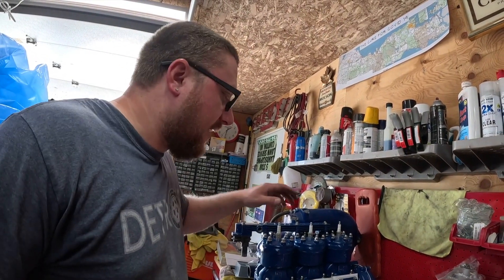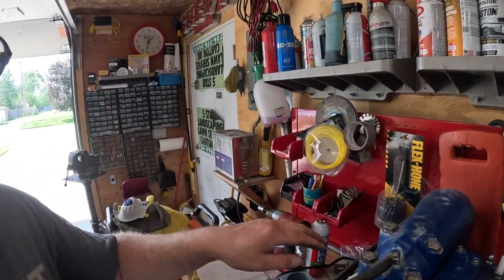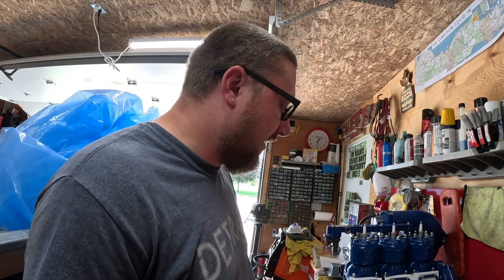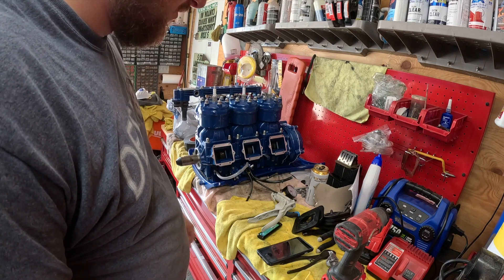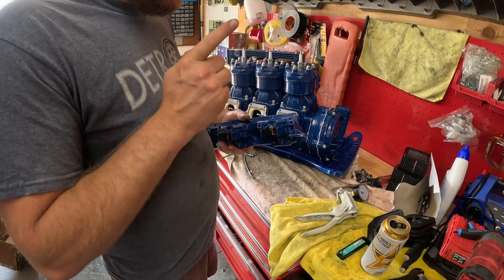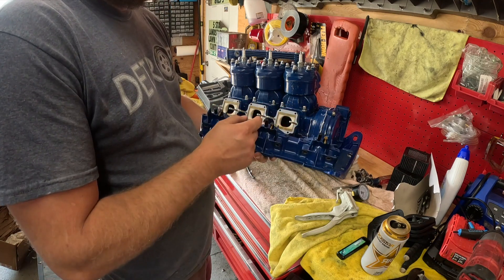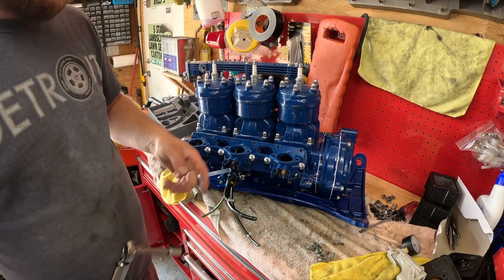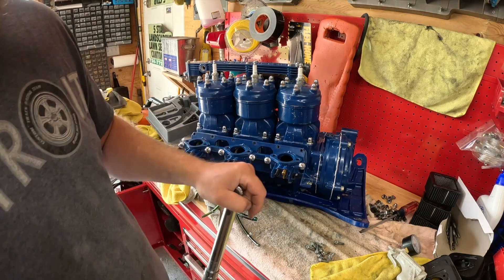Polaris SLT 750 motor build, vacuum testing crank case with problems!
$500 jetski project, 1994 Polaris SLT 750. Motor is built vacuum testing crank case with problems found, smoke machine to find leak, warped jug base, gaskets problems and much more we get to the bottom of the problems and show how to pass a vacuum test. Polaris 650,750,780 Blue Fuji